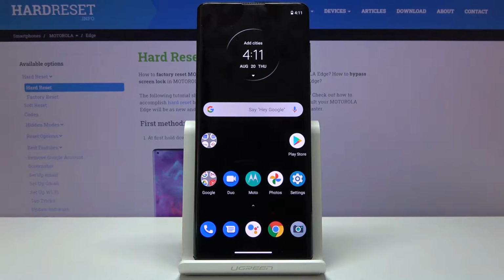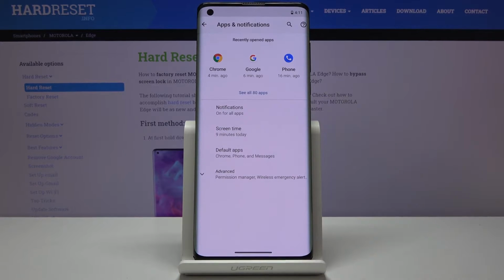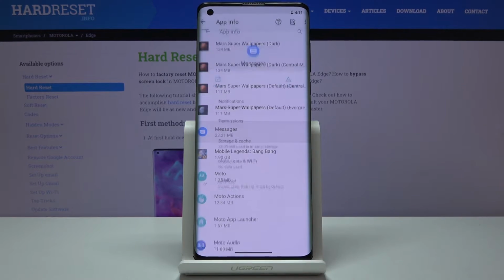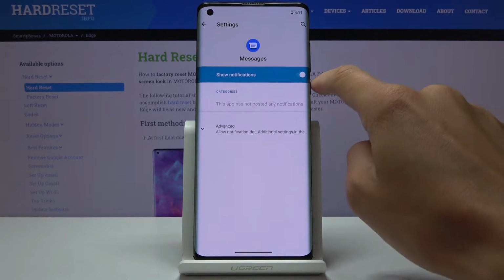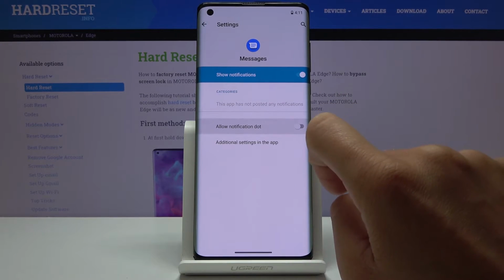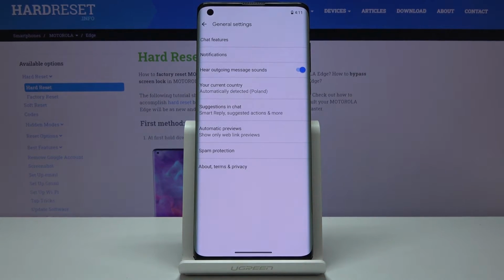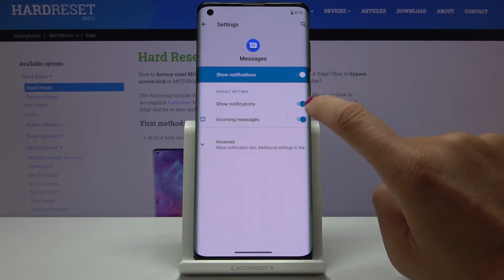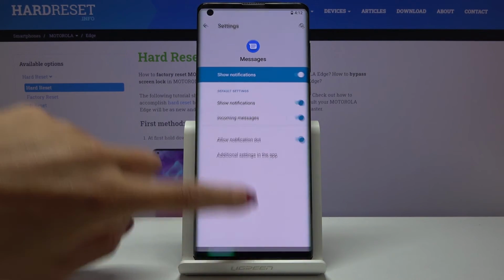How to Manager Message Notifications in Motorola Edge – Notification Settings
Did you ever wonder, how to manage Messages Notifications in your Motorola Edge? Well, you don't have to wonder anymore! Because in this guide, we’ll show you how you can change notifications sound, turned off the annoying ones, and decide where they should appear! All you need to do is follow all steps and customize notifications, however you want.

How to personalize notifications in Motorola Edge? How to set up notification in Motorola Edge? How to customize Lock Screen Notifications in Motorola Edge? How to enable notification settings in Motorola Edge? How to find notification settings in Motorola Edge? How to manage notification in Motorola Edge? How to Manage Messages Notifications in Motorola Edge? How to Manage Message Notifications?